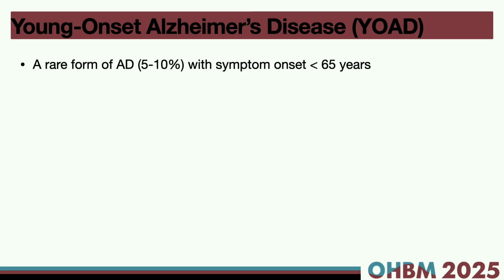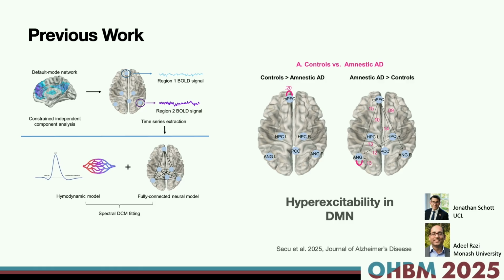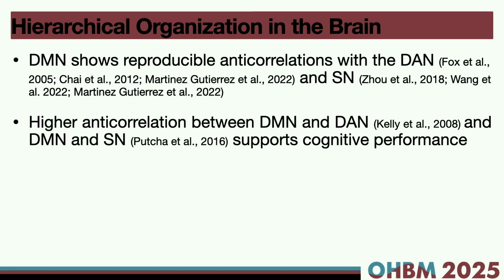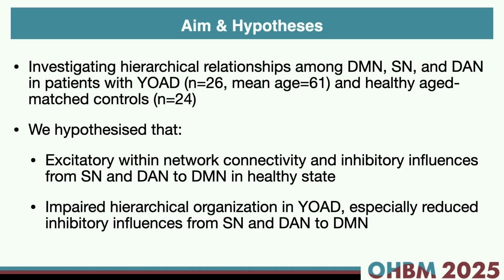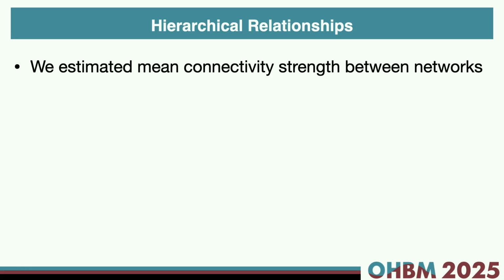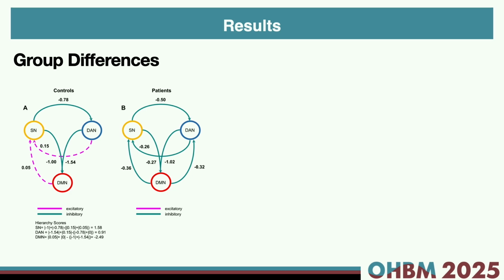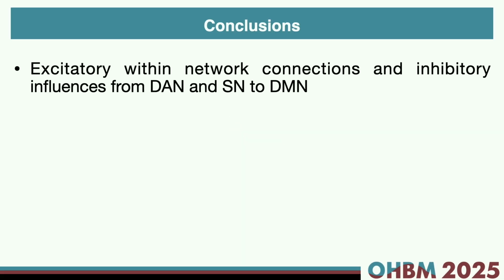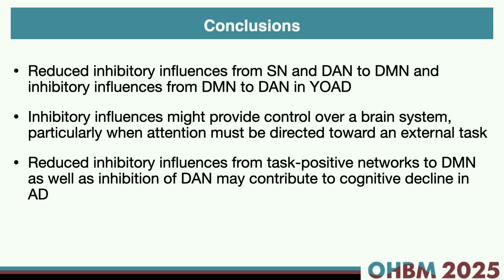OHBM 2025 | Oral Session | Seda Sacu | Altered Hierarchical Organization of the Brain in Young-Ons…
Session: Disorders of the Nervous System - Neurodegenerative/Late Life
Part 1
Title: Altered Hierarchical Organization of the Brain in Young-Onset Alzheimer’s Disease.
Speaker: Seda Sacu